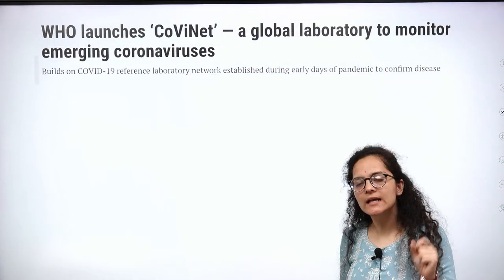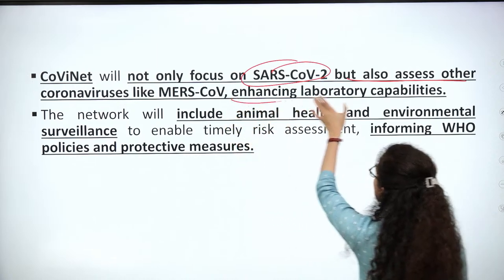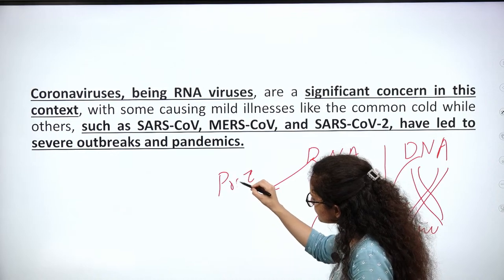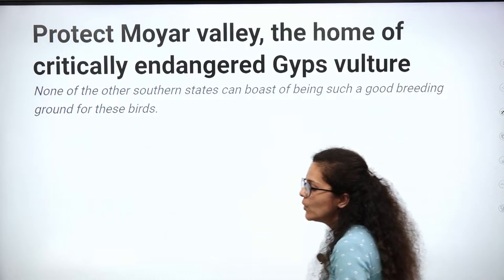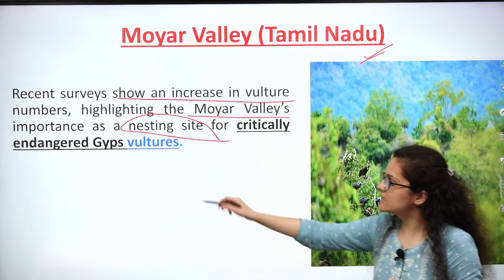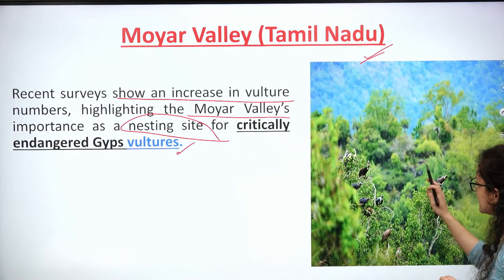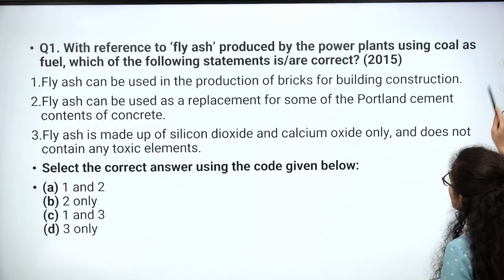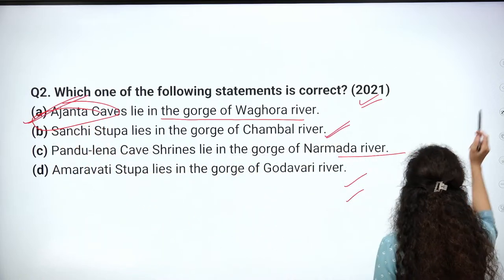Most Important News UPSC Current Affairs | 1 April 2024 |The Hindu & Indian Express Analysis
1 April 2024 Prelims and Mains booster - Welcome to our latest discussion  Prelims and Mains booster  on the most pertinent news and current events from The Hindu News Paper and Indian express, as they pertain to the UPSC Civil Services Exam (CSE). As a student preparing for the CSE, it is imperative to stay informed and up to date on the latest happenings in the country. Join us as we navigate through the current events, giving you a competitive edge in your preparation for the CSE.